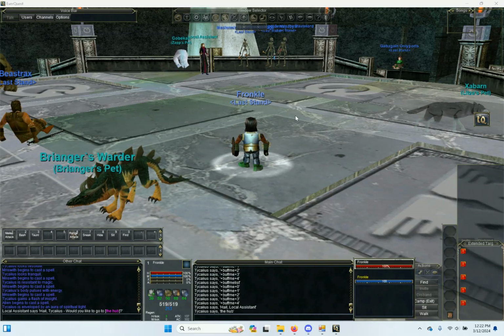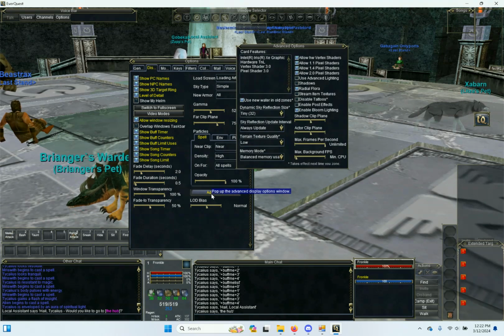How to Fix Buggy Auto Follow in Everquest Settings